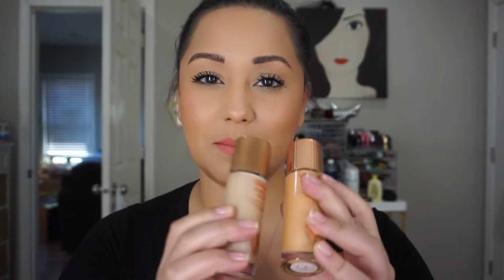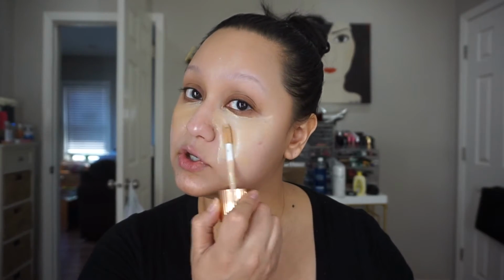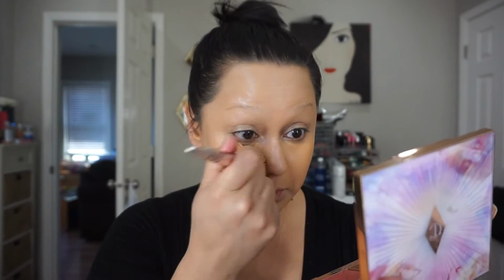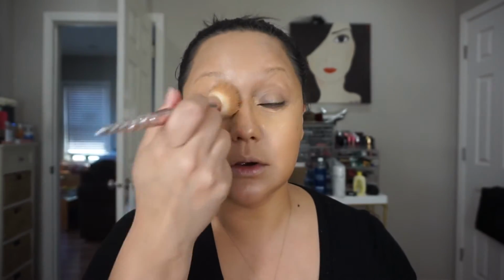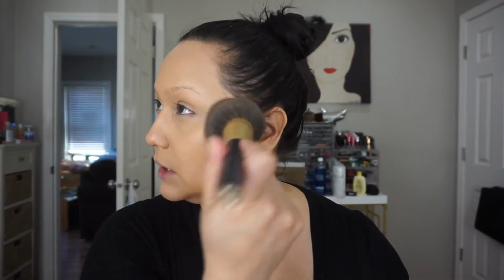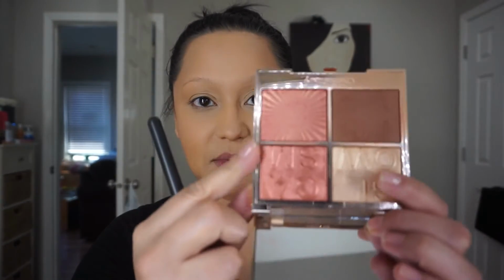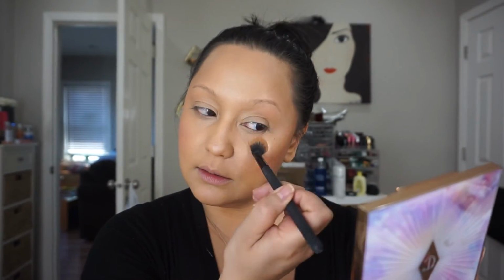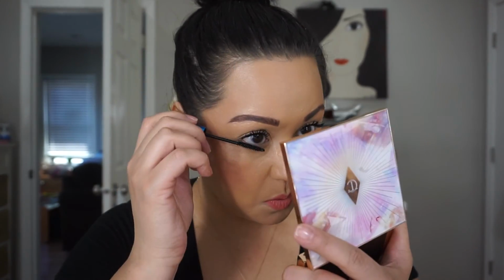GRWM: Charlotte Tilbury Makeup Tutorial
Hi guys!! I hope you guys enjoy this video.  I was not planning on this turning into a CT makeup tutorial...but that's just what happened. I hope you guys enjoy this!